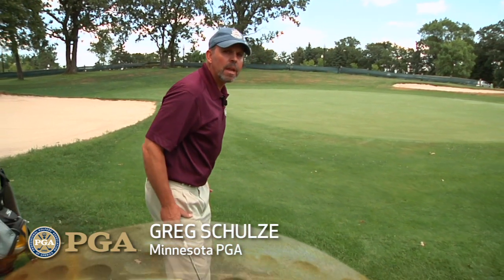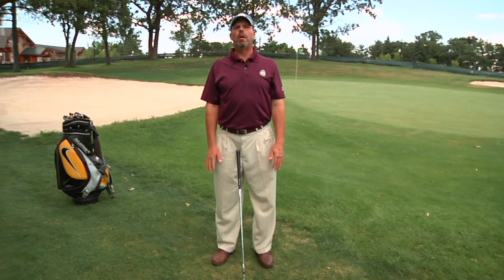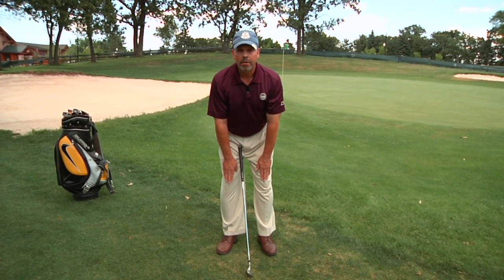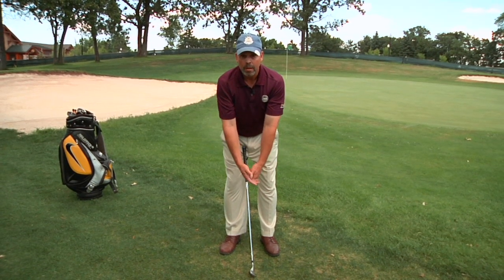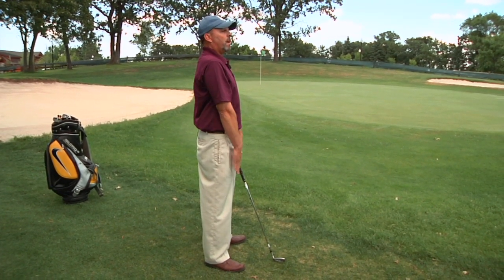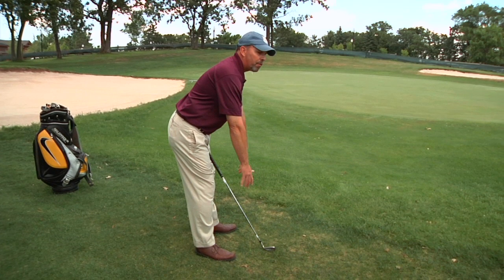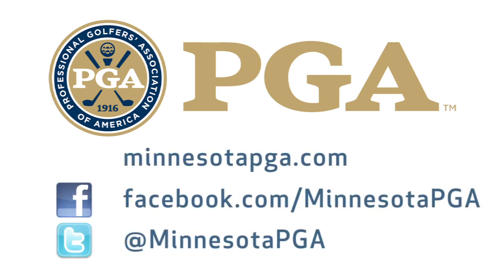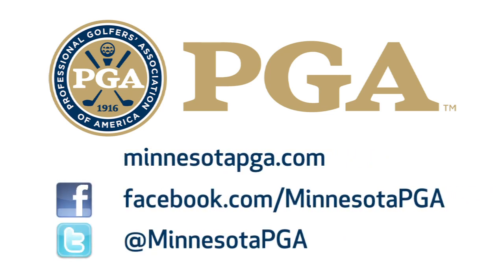Professional Golf Tip: The Right Posture for a Great Golf Shot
- The right posture is a key part of setting up for a great golf shot - especially when you're learning to play golf. In this golf tip, Minnesota PGA Professional Greg Schulze demonstrates how to have the right posture. If you're a beginner golfer or trying to improve your game - check your posture often to make sure you're in the right position to play!